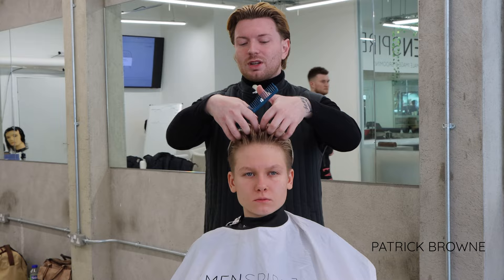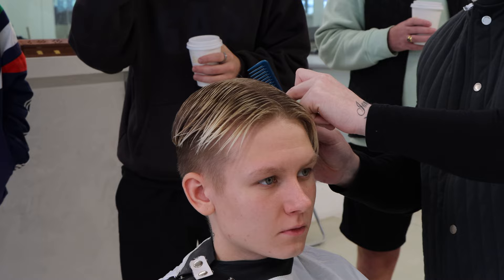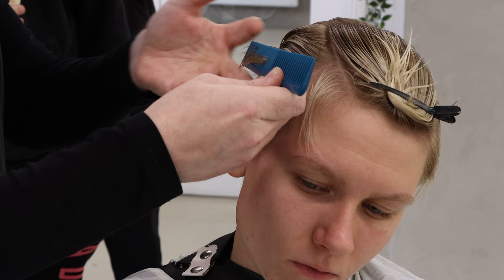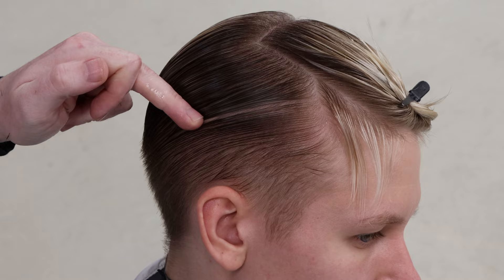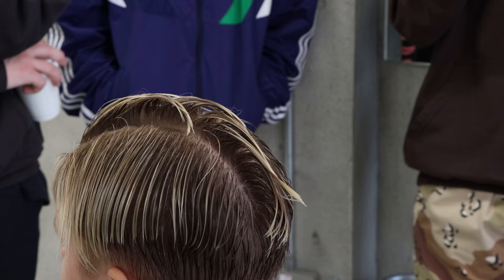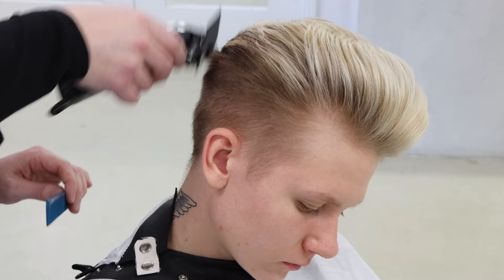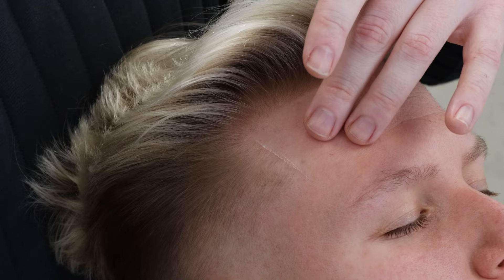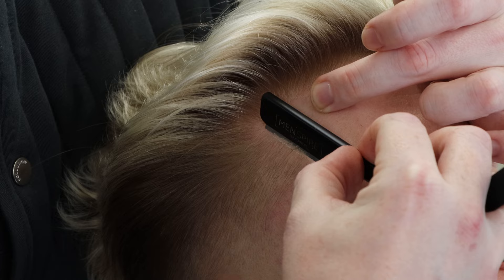BARBER TUTORIAL - GRADUATION TUTORIAL FOR BARBERS | MENSPIRE IRELAND | EP #53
This week Patrick shows us some graduation on a grow out, with a nice taper fade to accompany! This weeks instrumental comes from they guys at Free.99 Records, Thank you!